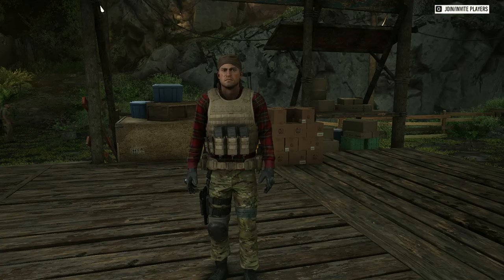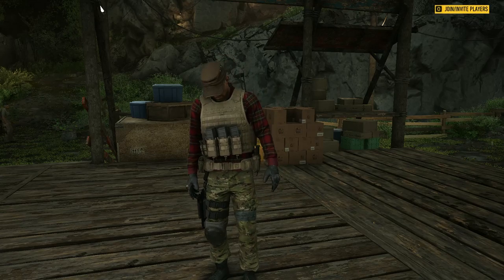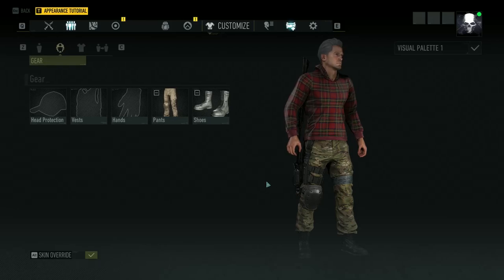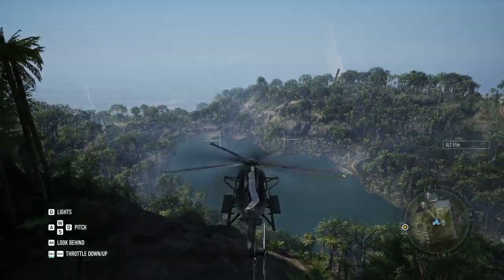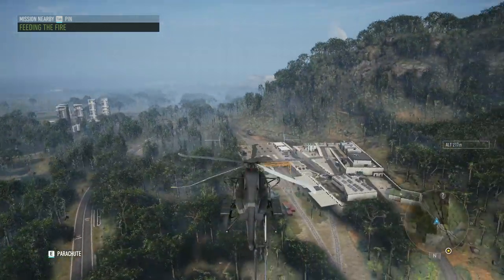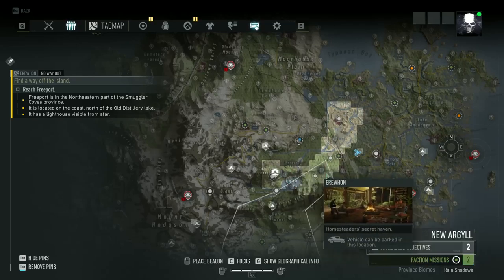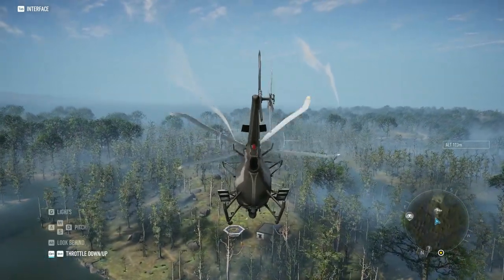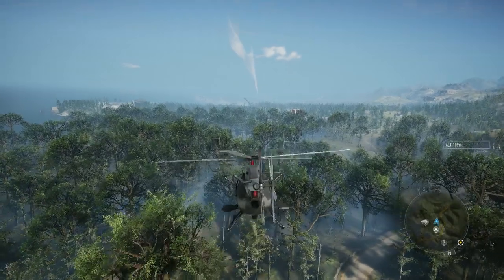Ghost Recon Breakpoint Open Beta: Override Gear and Find all Bivouac Sites Fast!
People are having issues overriding their gear.  Heres how you can do it.  Also, just a trick to find all the Bivouac sites fast.